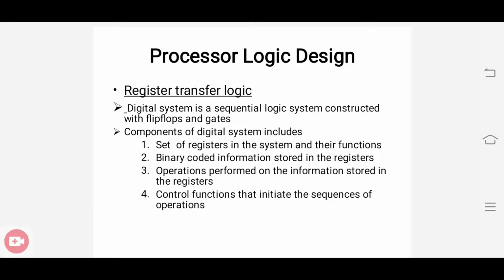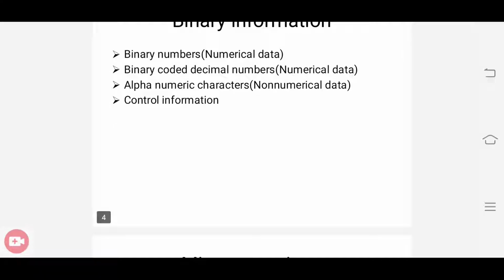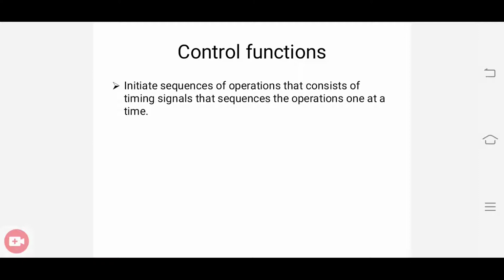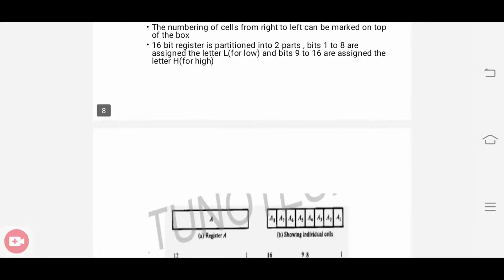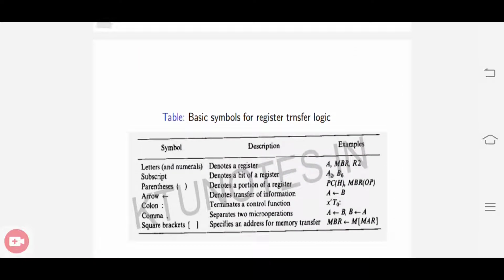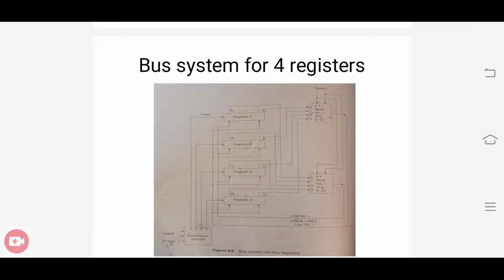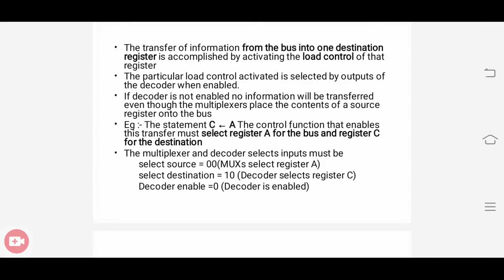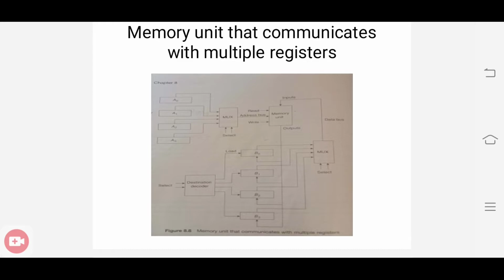Lecturing on register transfer logic